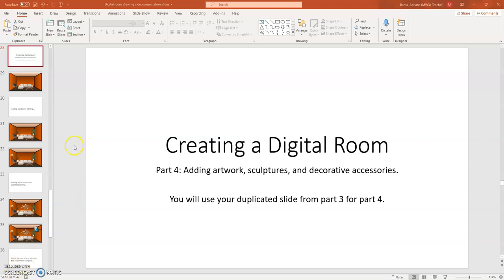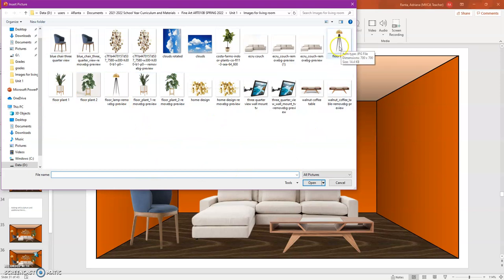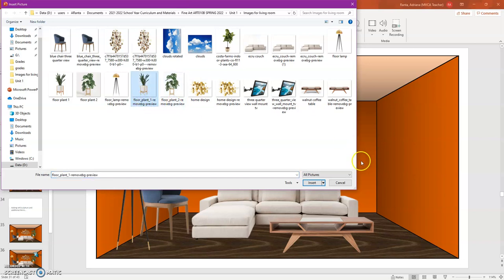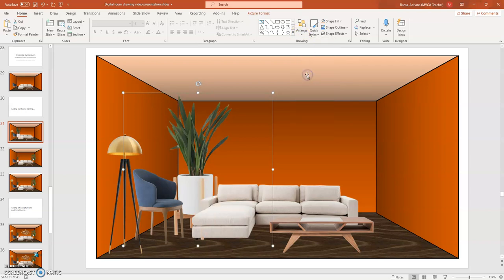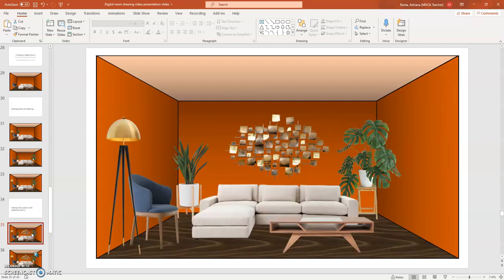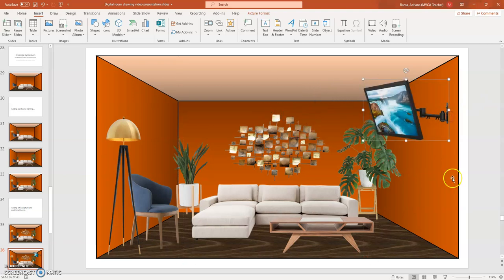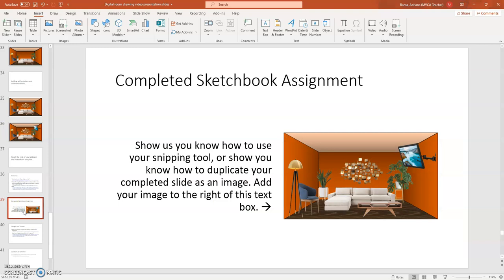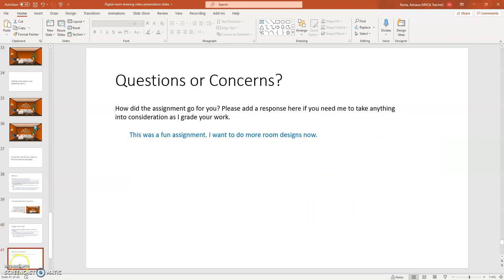Creating a Digital Room in PowerPoint Part 4